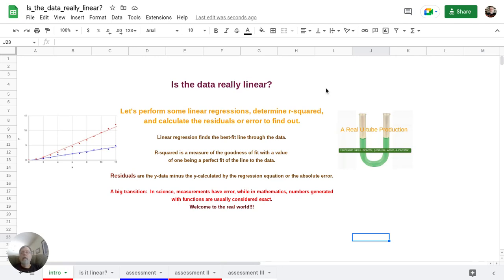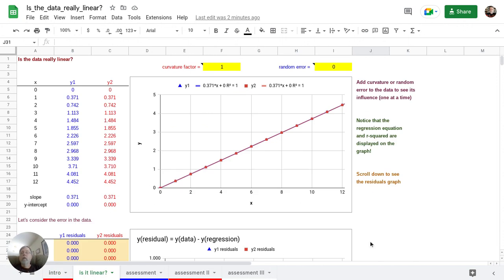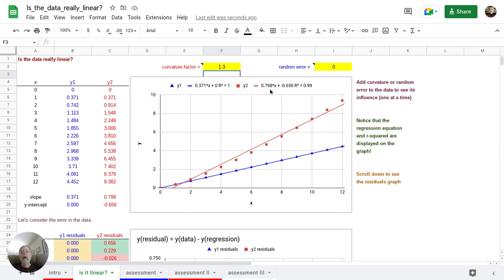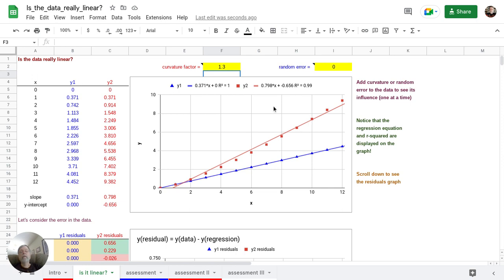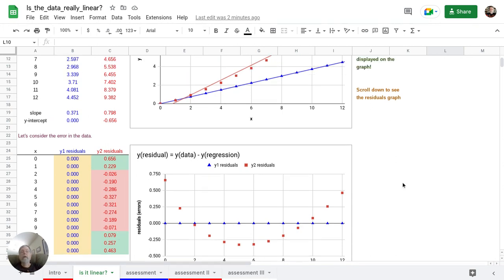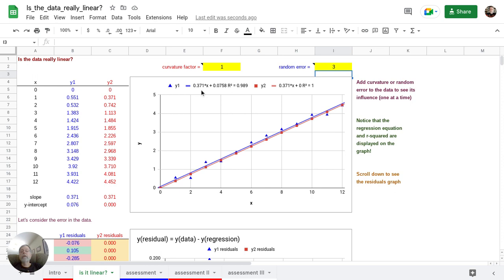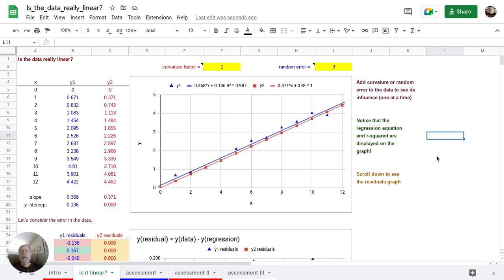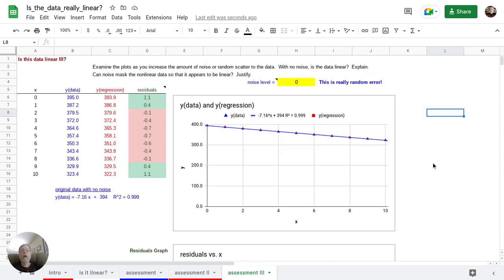GSheets - Is the data linear?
Part of Dealing with Scientific Data in Google Sheets: Data to Model to Simulation

Get the accompanying GSheets spreadsheet at the link above to get hands-on experience.
How to detect curvature in data that appears to be linear.
Introduce residuals and their graphed pattern or lack there of to help detect curvature.
Introduce random error or noise and its influence - addition of more scatter in data points.
Investigate if random error can mask curvature.
Also practice calculations and graphing.